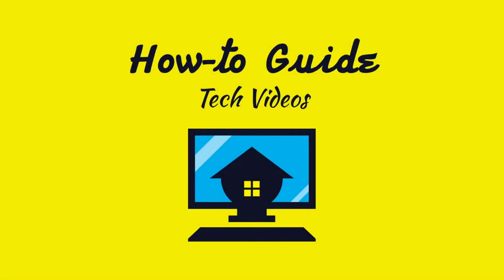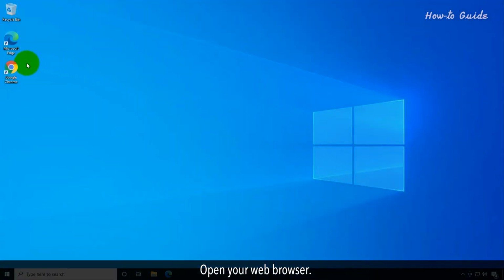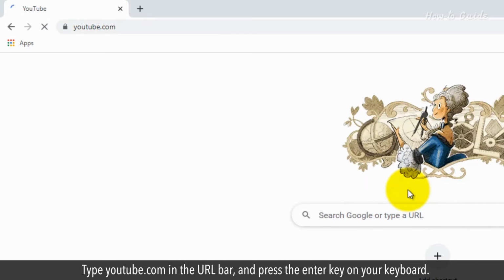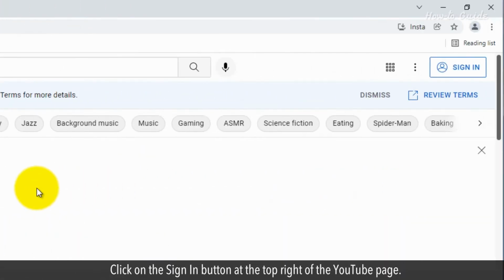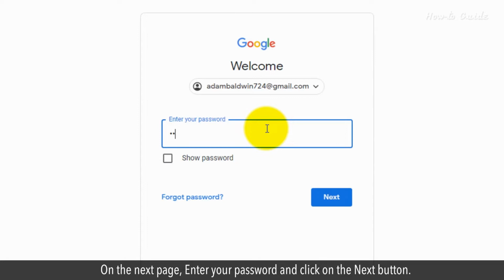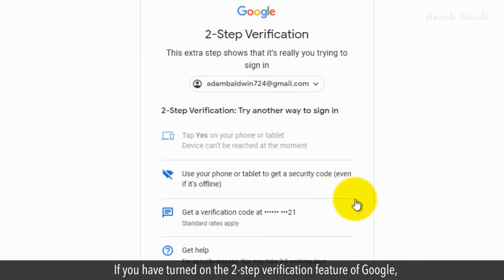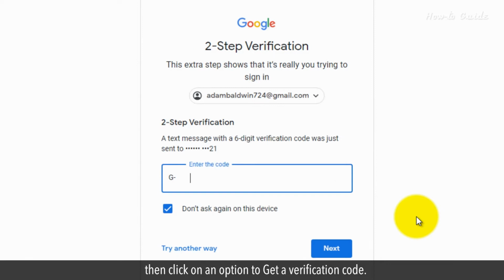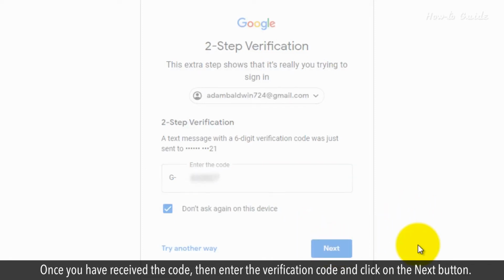How do I change the YouTube language settings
If you want to change the default YouTube language, then you can do it very easily. Till now, the feature of changing language in the YouTube mobile app is not available. Let’s see the steps to change the YouTube language.
1. Open your web browser.
2. Type youtube.com in the URL bar, and press the enter key on your keyboard.
3. Click on the Sign In button at the top right of the YouTube page.
4. Enter your Gmail id, and press the next button.
5. On the next page, Enter your password and click on the Next button.
6. If you have turned on the 2-step verification feature of Google, then click on an option to Get a verification code.
7. Once you have received the code, then enter the verification code and click on the Next button.
8. After successfully signing in on YouTube, click on the profile icon.
9. From the drop-down list, click on the language option.
10. Scroll down or up the list to see the available languages.
11. Click on a language that you want to change, and this will change the default language of YouTube.